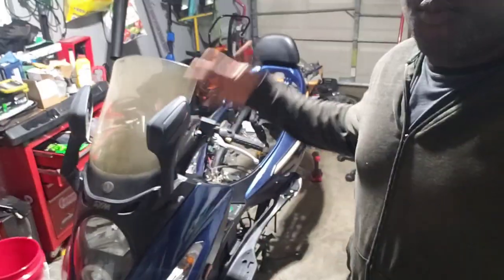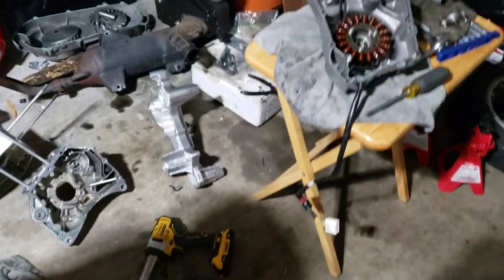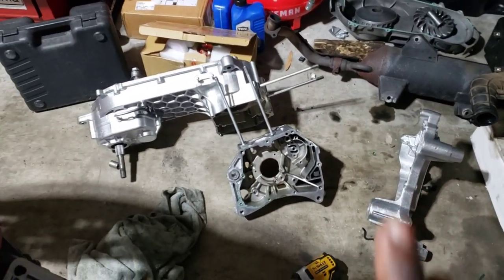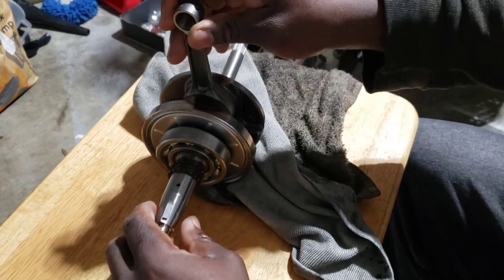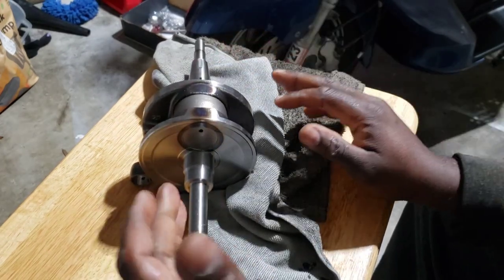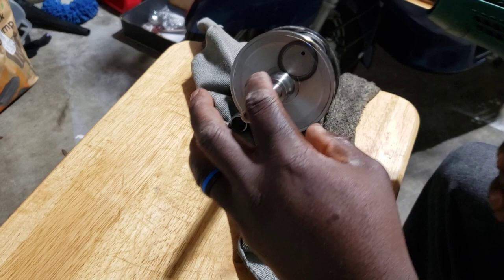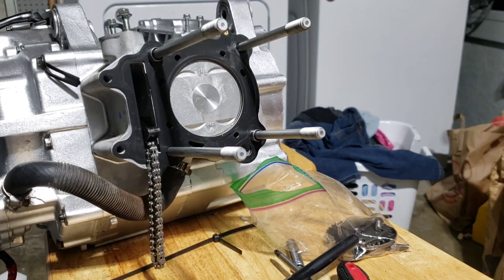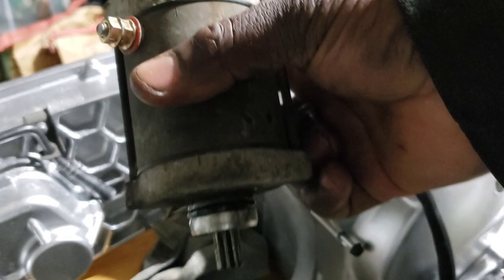SYM RV250 SCOOTER REBUILDPART 10 PART 1 CRANKSHAFTAND VALVE REPLACEMENT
In this video I'm gonna show you how we're gonna reassemble the motor we are also going to replace the crank also gonna be put everything back together and we're awesome we're replacing the valves the lifters and the cams with brand new ones we found the Cobra it's a bad Lyft exhaust lifter please watch like subscribe and share your friends enjoy.